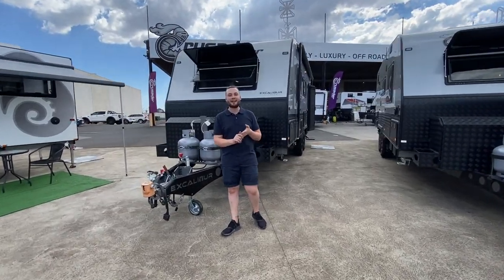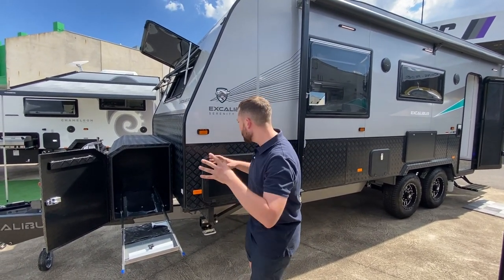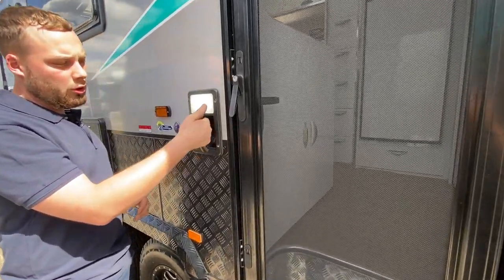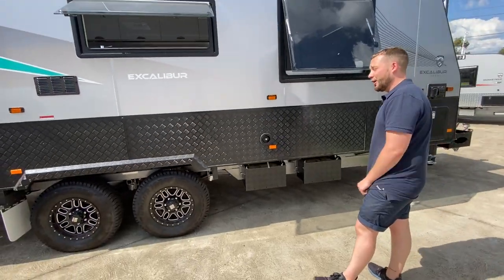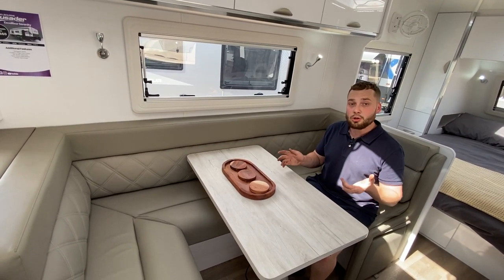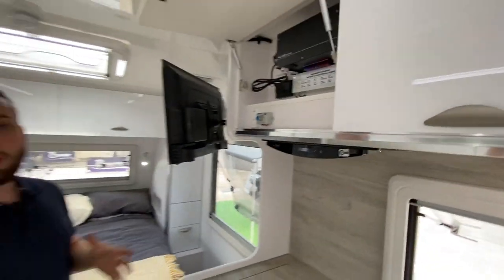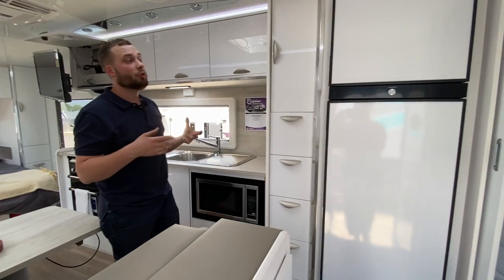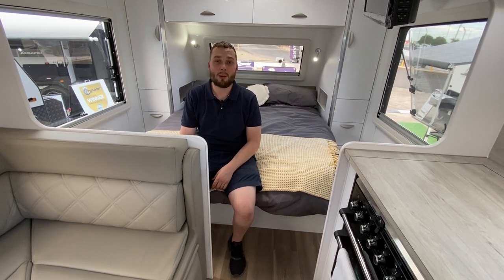Excalibur Serenity Video Tour 2021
EXCALIBUR SERENITY 21’

The Serenity is all about space: from the huge club lounge and the higher ceilings, through to the abundance of light from the myriad of downlights and oversized windows, you can enjoy nature to the fullest. The Excalibur Range is constructed using a 42mm one-piece composite floor comprised of 30mm of high-density polystyrene foam to insulate against cold or heat creep from the ground. Finished in smooth sided composite Alupanel the Serenity offers a payload of around 650kg while the tandem independent suspension system with coil springs and shock absorbers is load rated to 3300kg.

One Piece Fully Insulated Fibreglass Composite Roof (32mm)

One Piece Fully Insulated Fibreglass Composite Floor (42mm)

3.3T Independent Semi-Off Road Suspension

15" x 235 ALL TERRAIN Wheels

450MPA 3mm Steel Chassis AUSTRALIAN STEEL

10" Electric ALKO Brakes (European)

6" A Frame Full Structural & Chassis

Large Front Toolbox with Gen & BBQ Slide

600mm Checkerplate Side Cladding

X2 170W Solar Panels Monocrystalline

X2 95L Water Tanks & Grey Water Tank 95L

X1 External Mounted Battery 120AGM

PM300 Electrical BMS Projecta System

Digital Battery & Water Monitors

X2 Sirroco Fans with Swivel & Timer

220L Fridge (Gas, 240v & 12v)

Swift Microwave Griller Combination

Reversing Camera with Monitor 5.7"

Exterior TV Hutch Points with Connections

32" Television (12v)

80" Celling Height

Separate Shower & Toilet

FAN FORCED Full Oven, Cooktop & Grill

Front Loading QFLOW Washing Machine

Postform Benchtops

Full Piano Hinge

Alu Panel Composite Sides

External Shower

Full Height Pantry Arrangement

Double Glazed Dometic Windows

OPTIONAL EXTRAS INCLUDE

• Winegard Aerial

• Custom Fridge Face Colour

• 28" Smart Television

• Extra 120AH AGM Battery

• Timber Benchtops

Open Hours: Mon-Fri 9am -5pm, Sat 9am - 2pm and Closed public Holidays

Weights are all true and accurate as all vans are weighed on COMPLETION of manufacture. Crusader Caravans RV Melbourne are the number #1 DEALER OF THE YEAR 2019. Family owned and operated no job or ask is too small for the Crusader Caravans RV Melbourne team.

Complete with on-site hoist, service workshop our specialized team of factory trained staff members will have the perfect solution for your RV needs. All new & used vans are mechanically tested by our trained factory staff who will personally show you the FULL operation of your caravan prior to driving away on your next holiday, so rest assure you will be fully taken care of by Crusader Caravans RV Melbourne. VIP APPOINTMENTS

WELCOME and VIRTUAL TOURS supplied upon request Trade-ins and consignment caravans are always welcome!